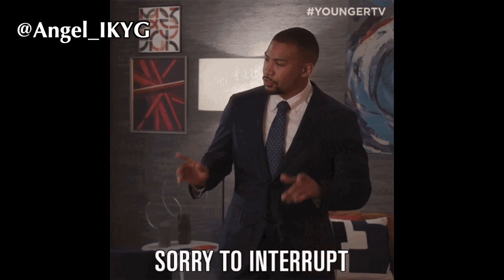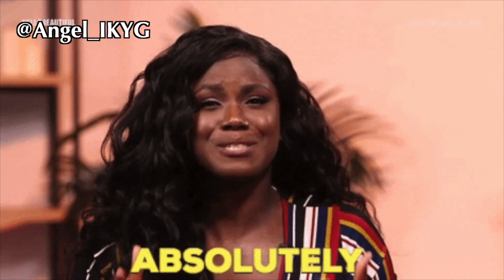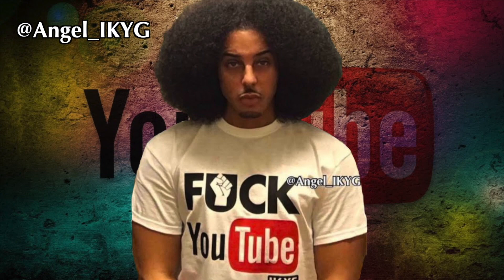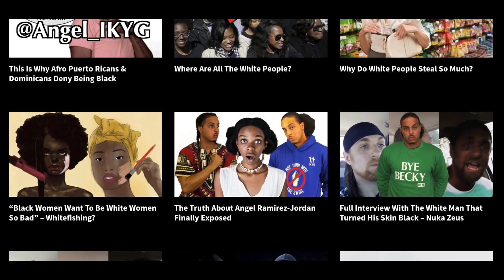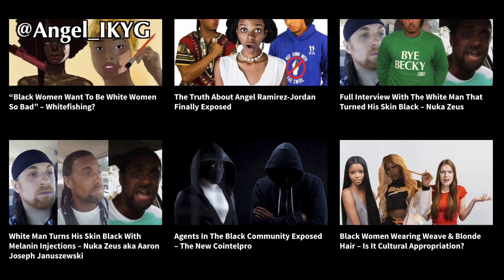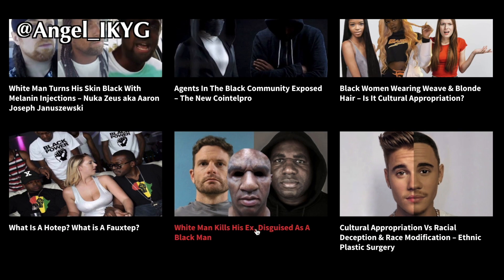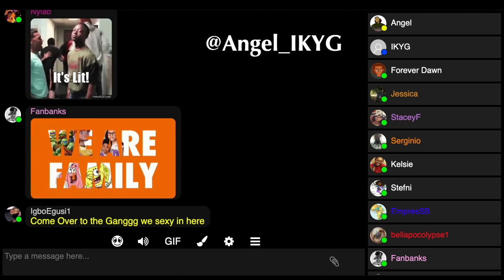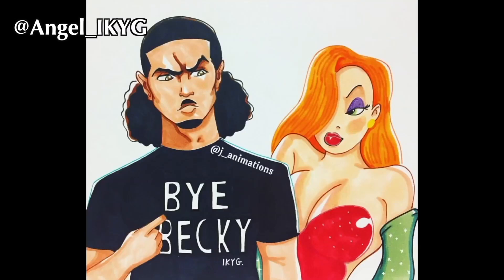Angel Ramirez-Jordan Claps Back At Black Men That Hate Black Women.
Angel Ramirez-Jordan official Instagram: @Angel_IKYG
Angel Ramirez-Jordan official Twitter: @Angel_IKYG

Creator & Executive Producer – Angel Ramirez-Jordan
Editor - Angel Ramirez-Jordan
Set design - Angel Ramirez-Jordan